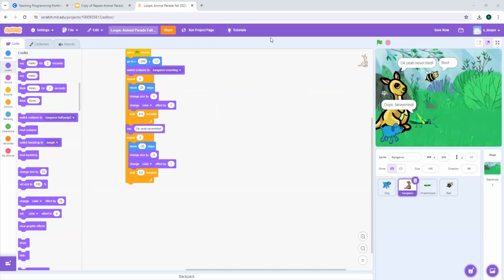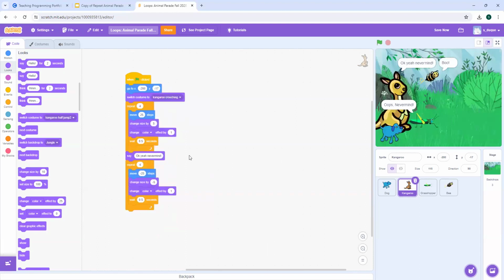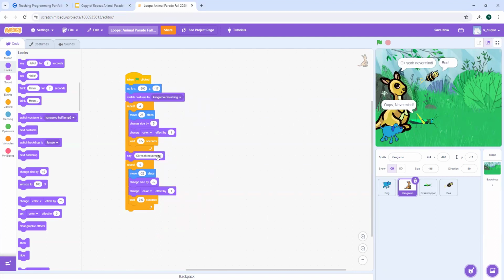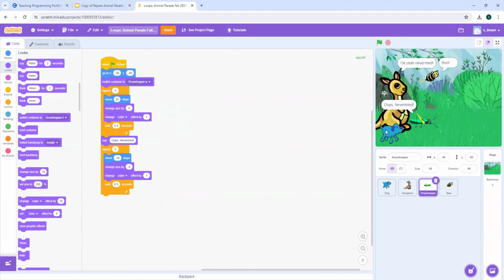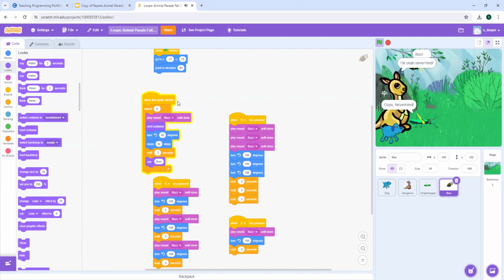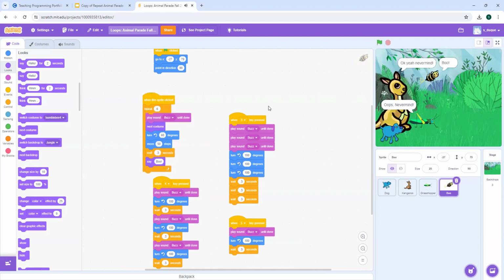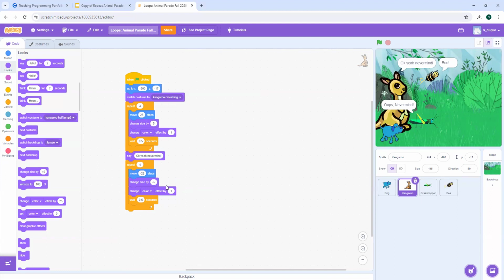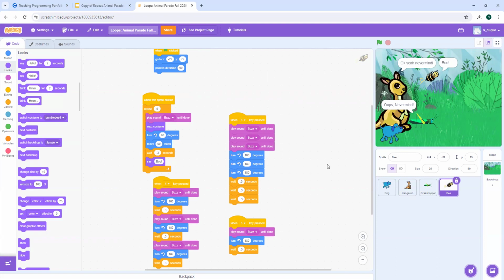Teaching Programming Portfolio EDS 124BR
Watch how I create and explain code in scratch!